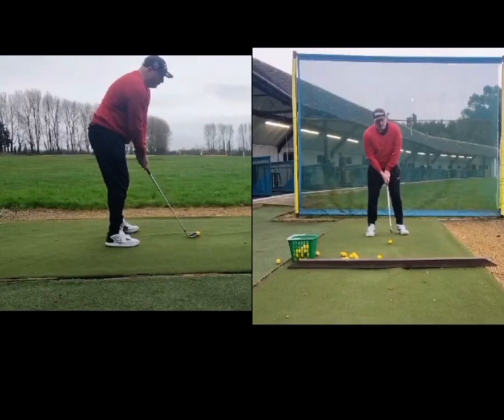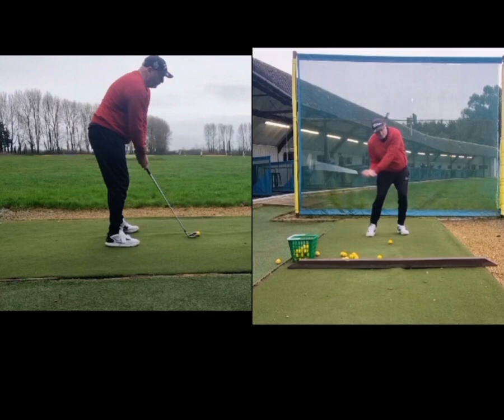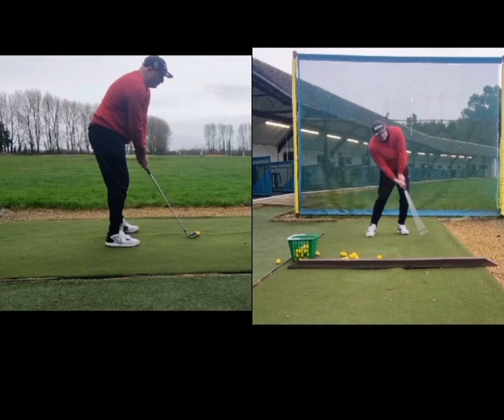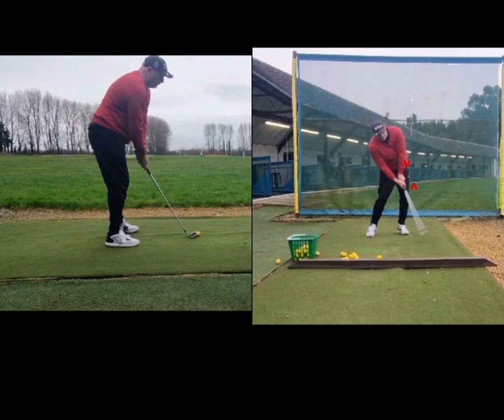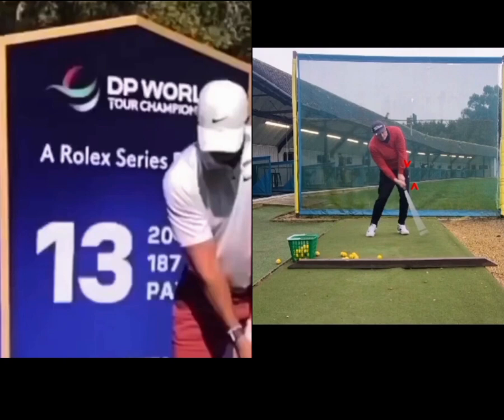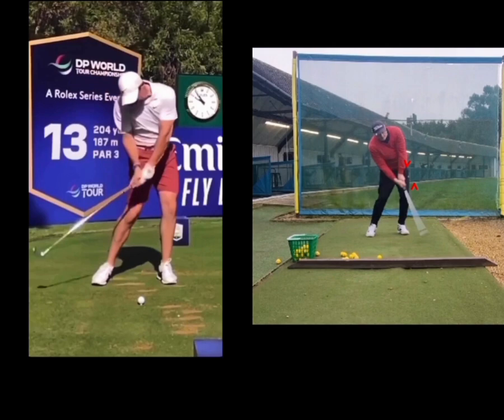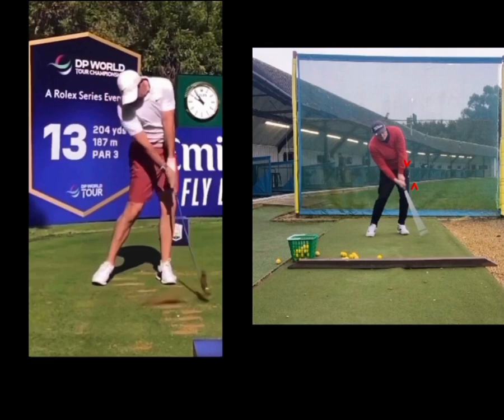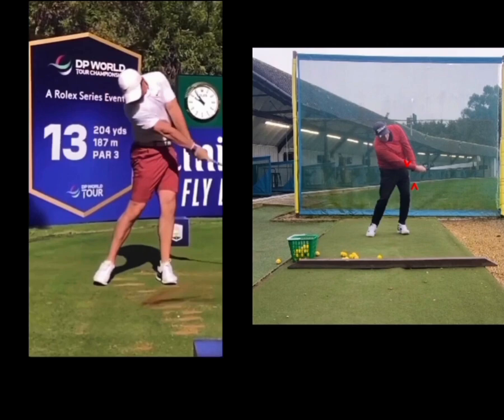Skillset Lesson 3 with Molly! More width achieved 💪.